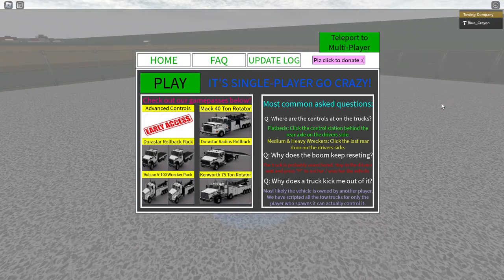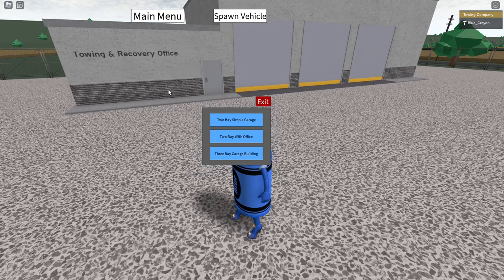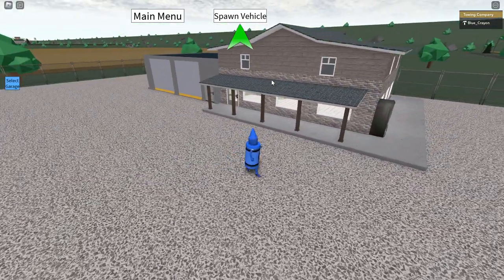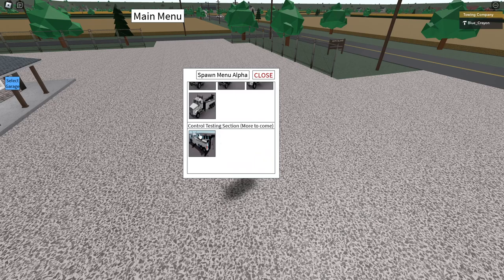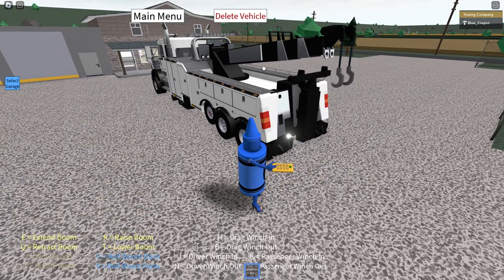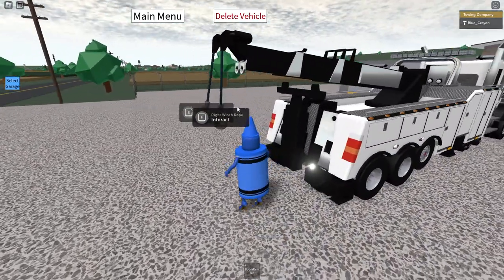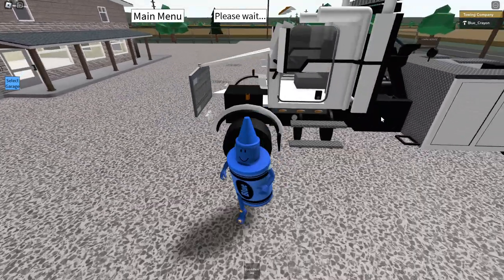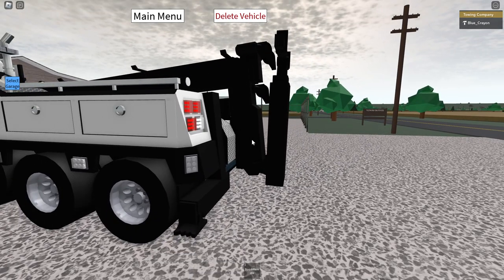Update On Towing Simulator SinglePlayer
Showing the new system to select between three different garages to use in your tow yard, as well as a bug fix on the controls testing game pass (thanks to the ones who notified me about it) and the plans for what's to come in a couple of days!